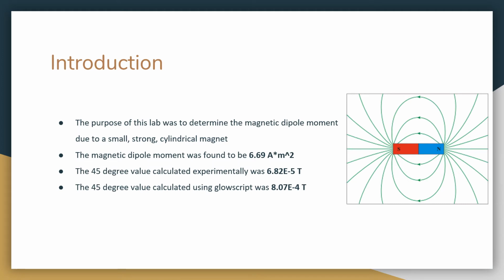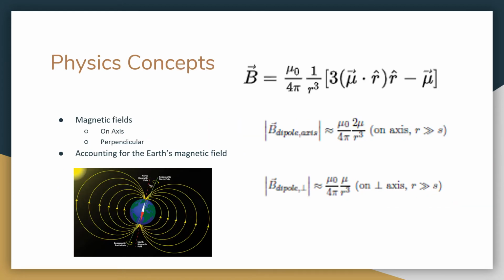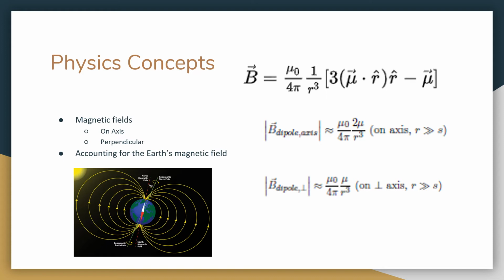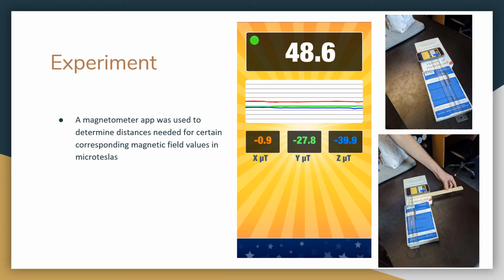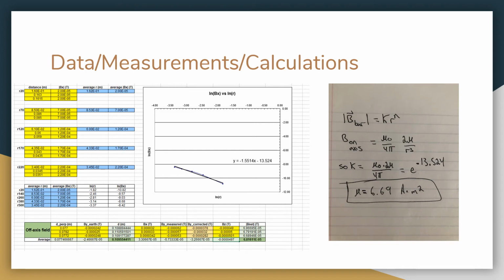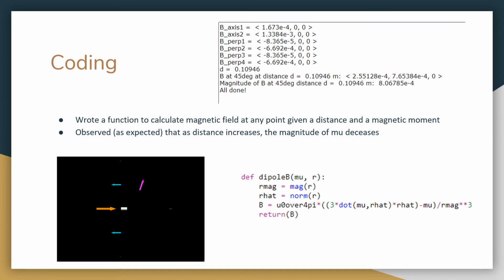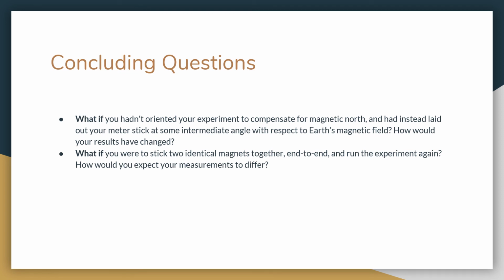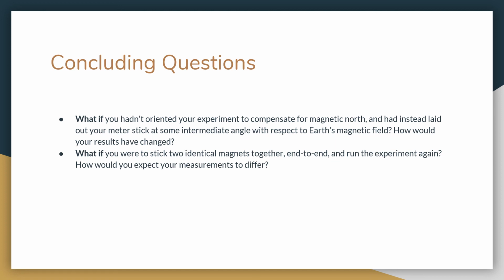Lab 3 Presentation